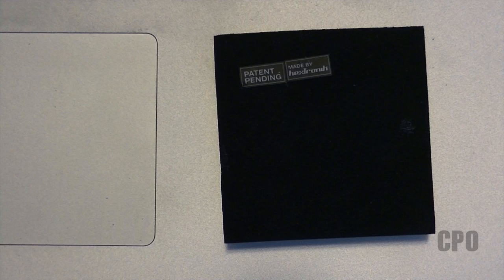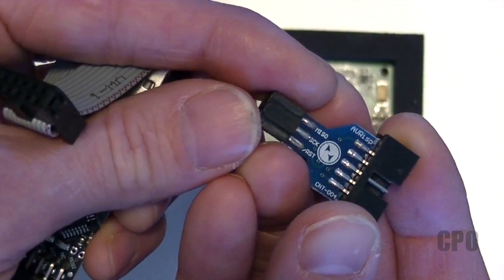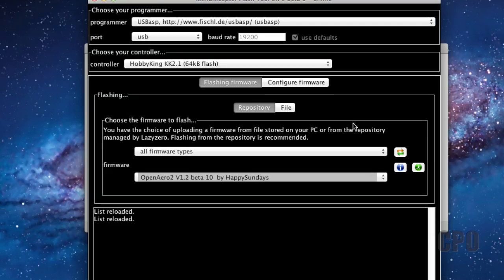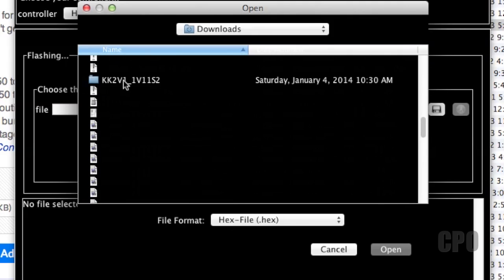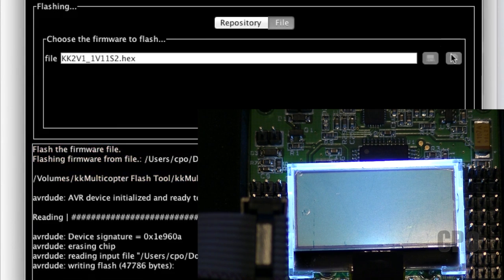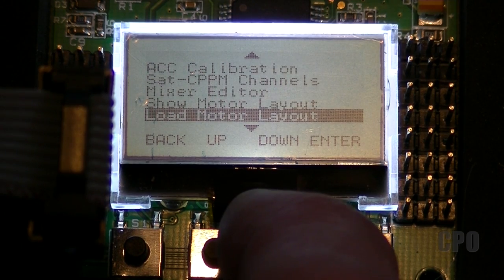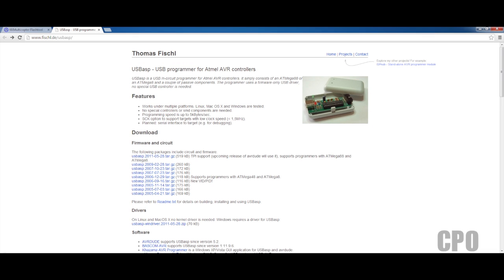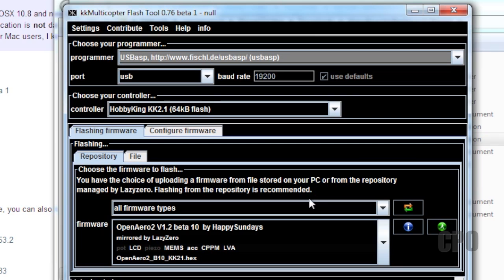How To Flash KK2.1 Firmware in Mac OSX and Windows using USBasp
In this video, I go through the process of updating my KK2.1 FC Board to the latest firmware (released by Steveis).  I performed my update using a Mac, but I realize many folks are using Windows and could use some help as well.  There are already a lot of great videos on how to do this, but I don't know any that are as comprehensive as this...so hopefully it's helpful for folks.

The first 8 minutes of the video is the overall how-to and actually performing the update on my MacBook Pro. I go over the Windows portion starting at 08:17 (including installing the USBasp drivers).

Installing in Windows 8 or 8.1:

1. Restart the computer to the Advanced Startup Options.  To do this, you can click "Restart" while holding down the shift key on your keyboard.

2. Choose "Troubleshoot" from the menu.

3. Choose "Advanced Options"

4. Choose "Windows Startup settings" It may say "Change Windows startup behavior".  The computer will restart, and you should come to another menu.

5. Choose "Disable driver signature enforcement"

The computer will finish booting, and you should be able to install the unsigned drivers.